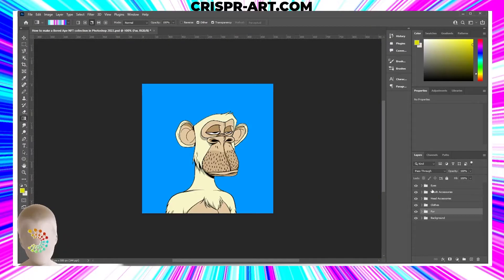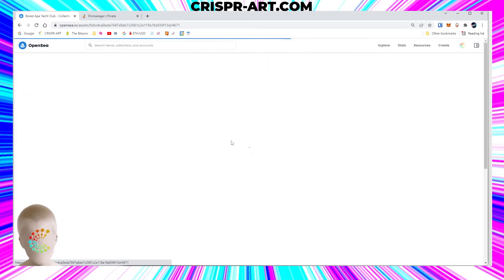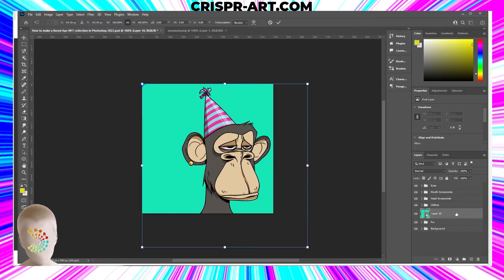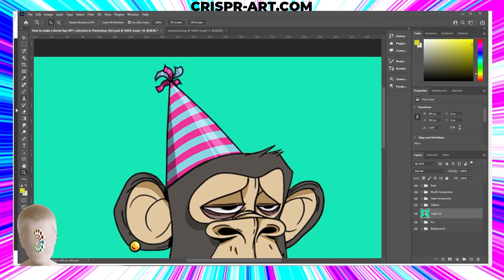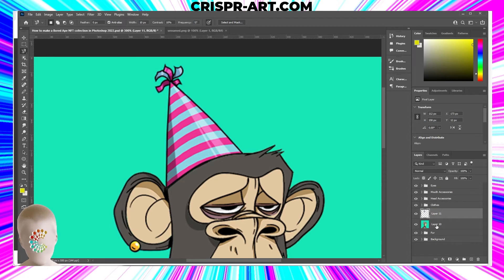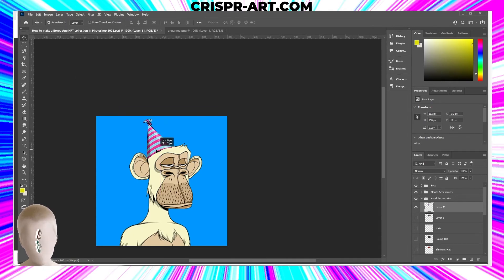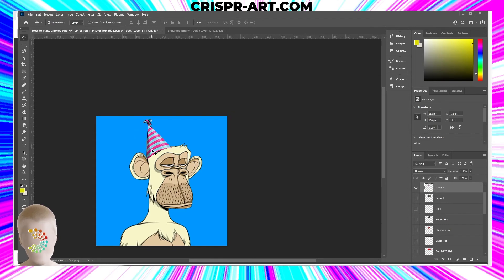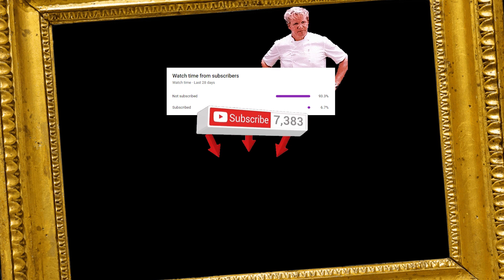🐒 How to make a Bored Ape NFT Collection pt 3 - PHOTOSHOP NFT GENERATOR - FREE PSD File Included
📣 In this tutorial I will show you how to make an entire NFT collection with the NEW Photoshop Art Generator! I will show you how to manually create a Bored Ape Yacht Club NFT Collection in Photoshop with 100% ZERO LINES OF CODE!! This is one of the easiest and fastest ways for ANYONE to make a NFT Collection in 2022!
We will review how to find Bored Apes online, remove the backgrounds, crop assets and create your own custom Bored Ape Yacht Club NFTs, upload your metadata and more.  Below is a link to the 2022 Updated PSD template with crazy more assets!

⭐⭐⭐Share this and lets get 1 Millions Views!⭐⭐⭐

Topics Covered:
🌟 Finding & Adding Assets
🌟 Placing Assets

If you follow this tutorial to the end you should be able to execute your own NFT project from start to finish.

📣 Below are the links to the tools you will need:
🛠️ Adobe Creative Cloud (Photoshop):

⭐ Send me your NFTs:
0xC143572e7fae57f4d7854F38cA535FC5cE9021eF